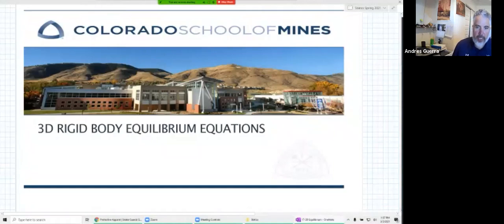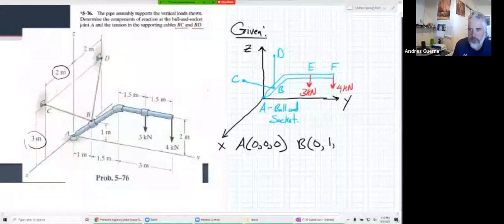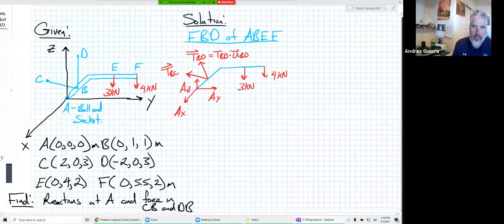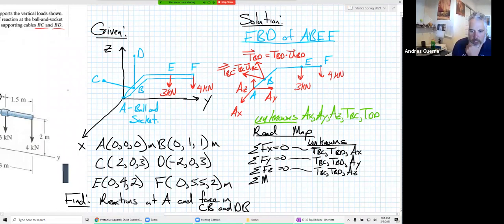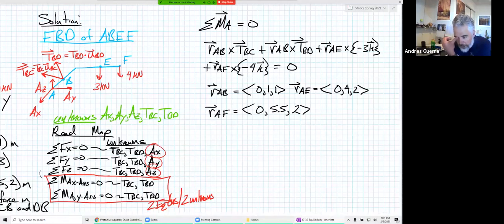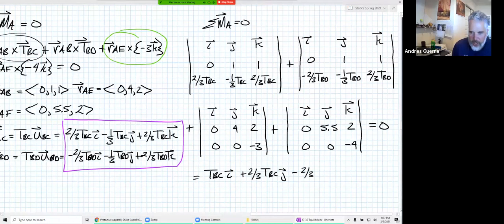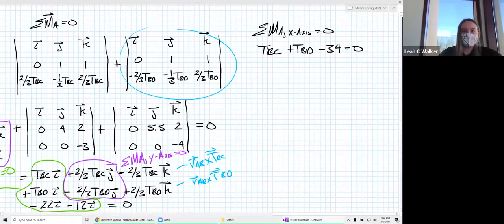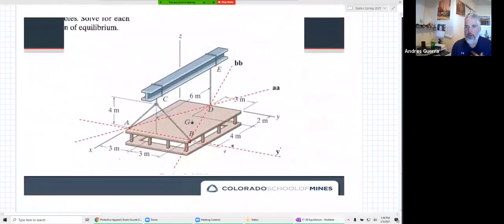17 3D Rigid Body Equilibrium Equations